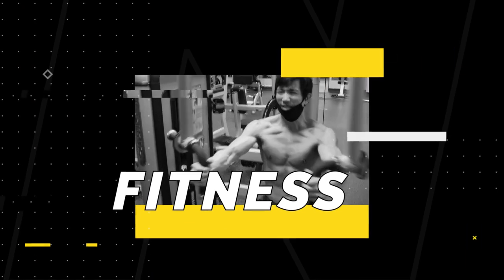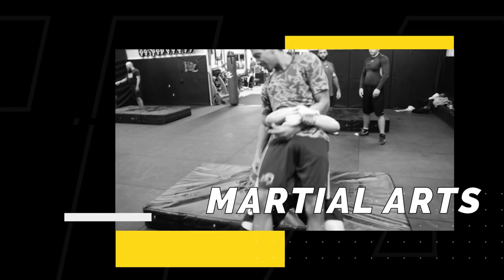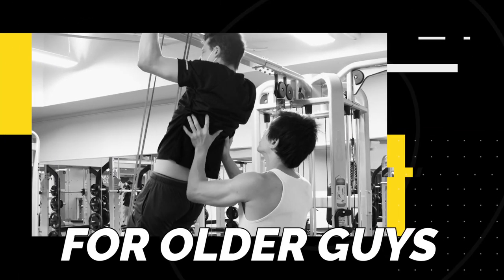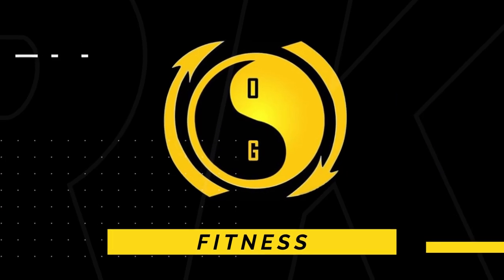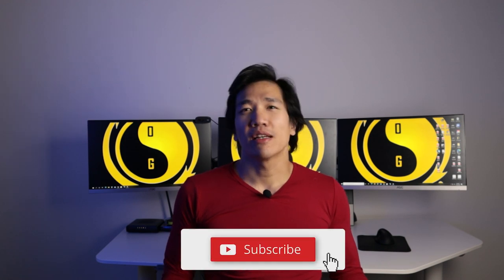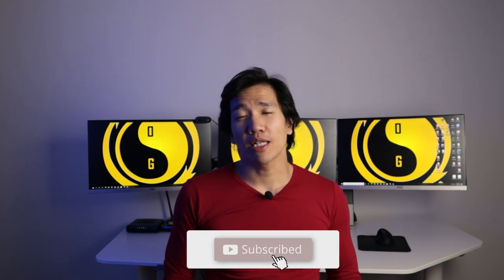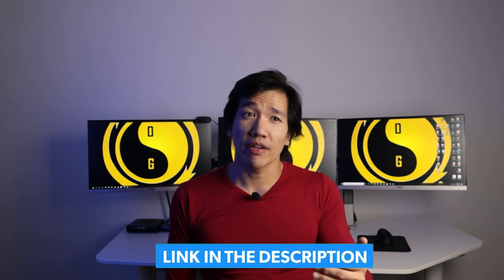How To Get Ready For Judo